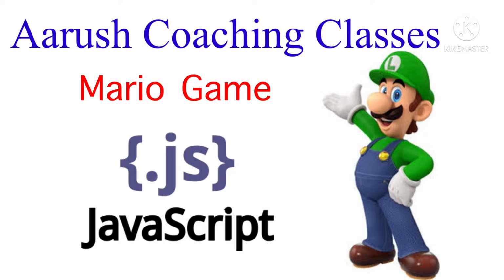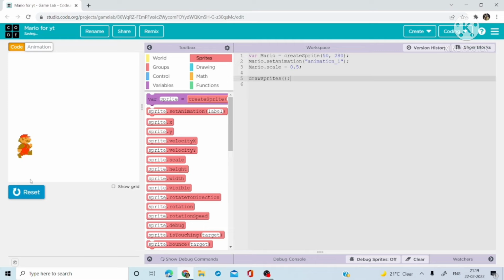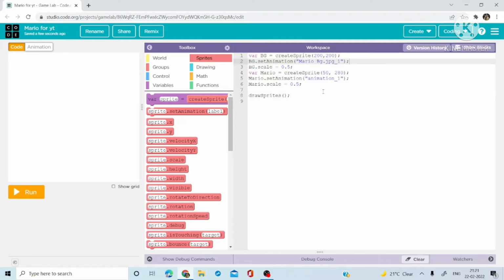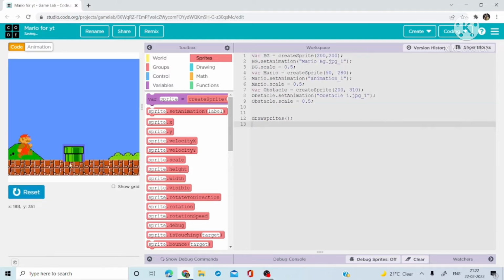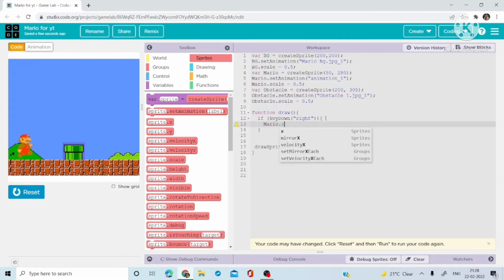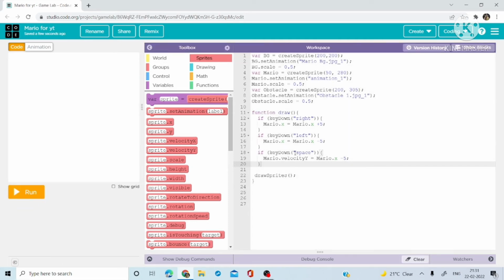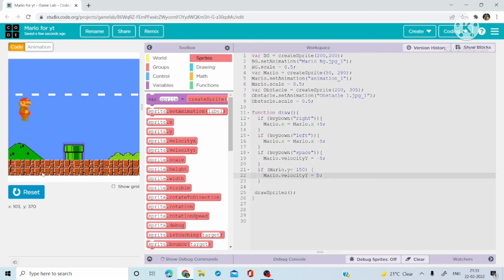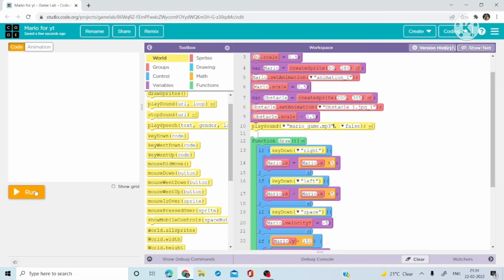How to make Game | Develop Game in JavaScript | Learn Game Designing in JS | Make Mario Game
This video describes the basics of Game Designing in JavaScript.                                              JavaScript, often abbreviated JS, is a programming language that is one of the core technologies of the World Wide Web, alongside HTML and CSS. Over 97% of websites use JavaScript on the client side for web page behavior, often incorporating third-party libraries.